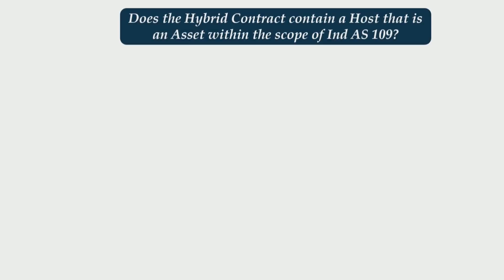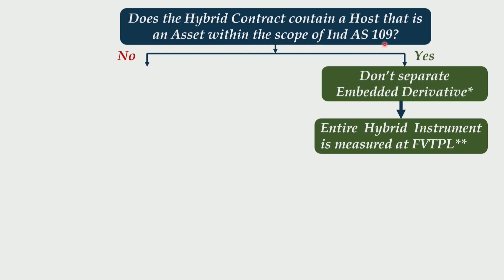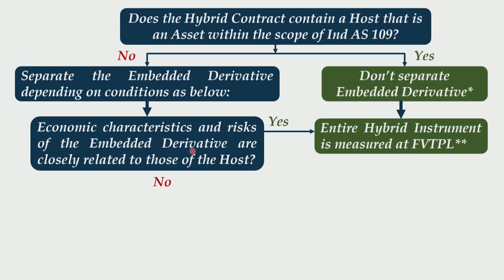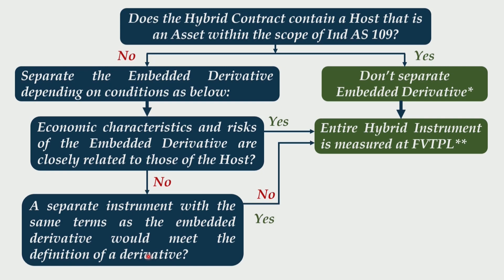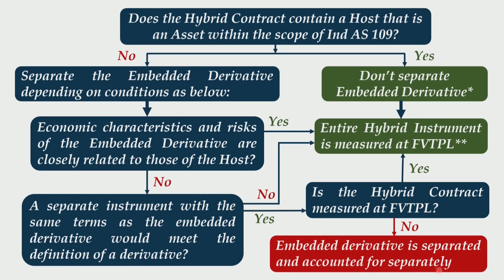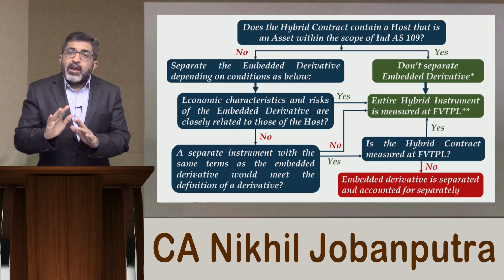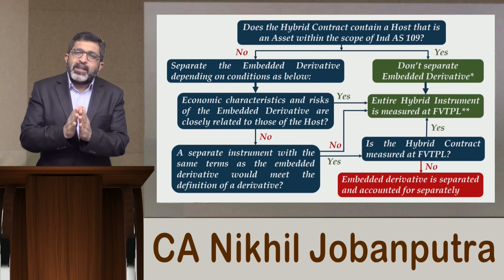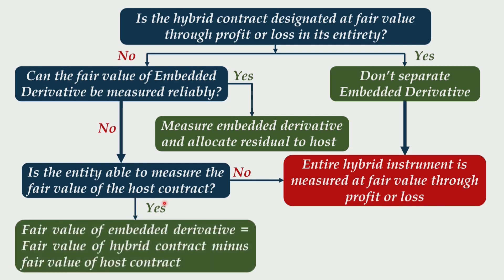Embedded Derivatives (Part 2) | Financial Instruments - CA/CMA Final Financial Reporting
This video is the 2nd Part. If you haven't watched the 1st Part, I request you to first watch the same. I am sharing the link for the 1st Part

Embedded Derivatives:
The video talks about concept of Embedded Derivatives. This video is suitable for anyone who is interested in learning the concepts Financial Reporting particularly the concept of Embedded Derivatives in the topic Financial Instruments. This video is in English.

►►About CA Nikhil Jobanputra:

CA NIKHIL JOBANPUTRA is a highly respected & accomplished professional educator with a demonstrated trajectory in the field of training CA and CMA students, known for his proficiency, dedication, and commitment in delivering top quality professional training and proven results. With over 20 years of experience, he has coached over 40,000 students across India. His expertise lies in teaching CA and CMA students, notably in Strategic Financial Management, Financial Reporting, IFRS & Ind AS.